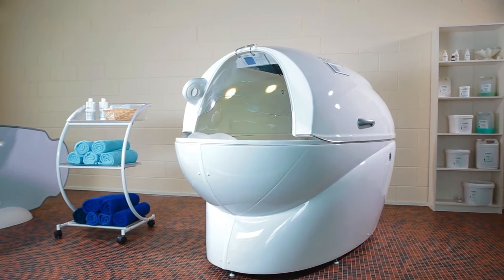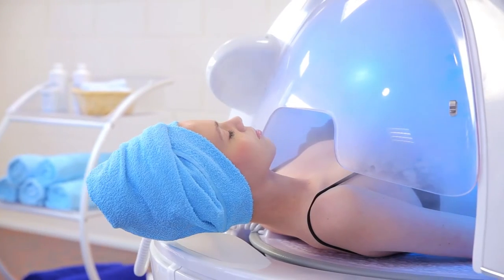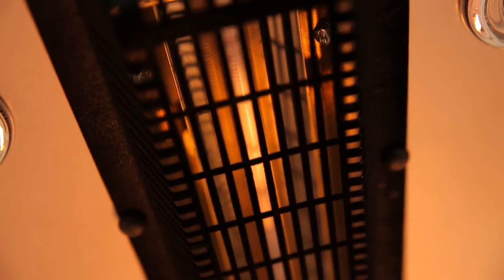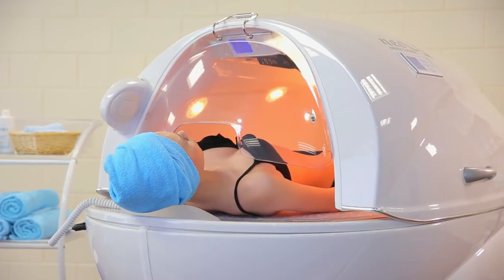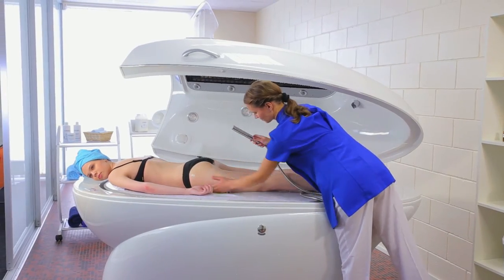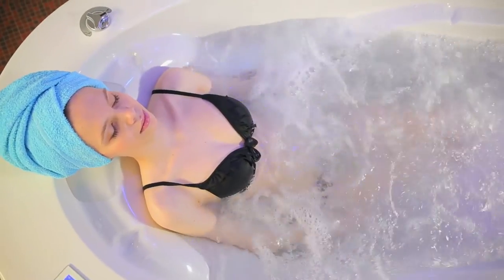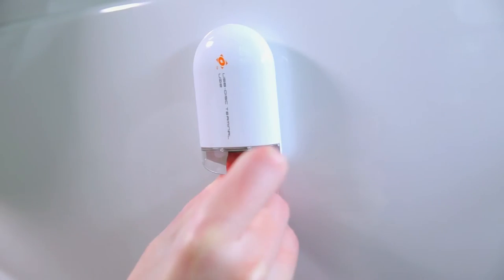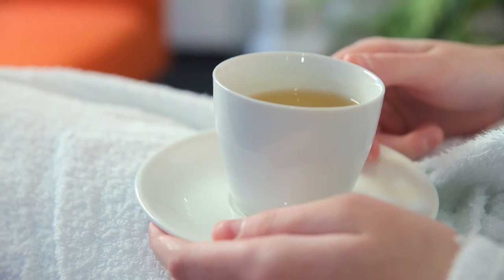The Spa capsule NeoQi Harmony Pro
The European quality and innovative design of NeoQi Harmony PRO is highly appreciated by spa business owners across the world, receiving only positive replies and satisfied customers.